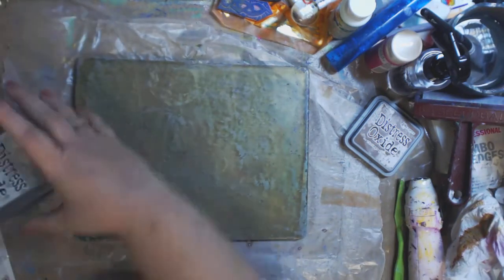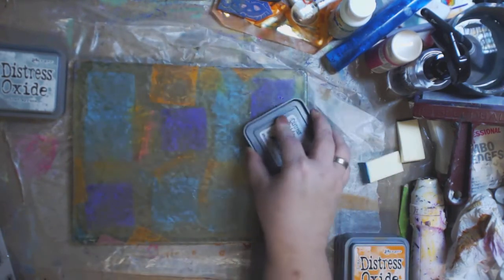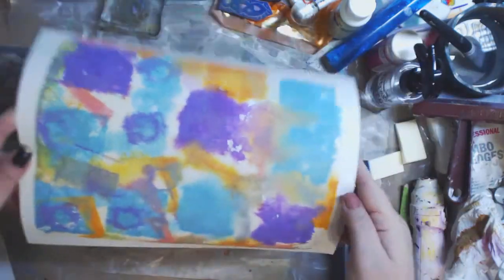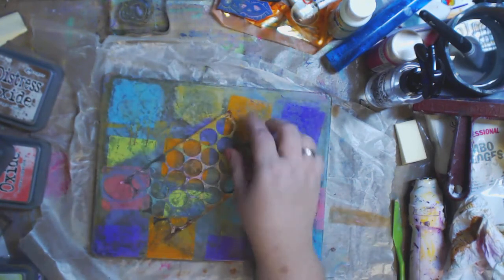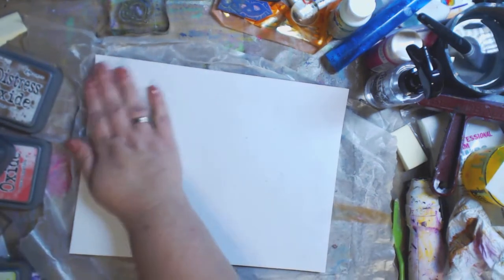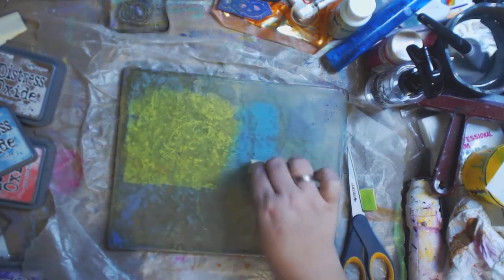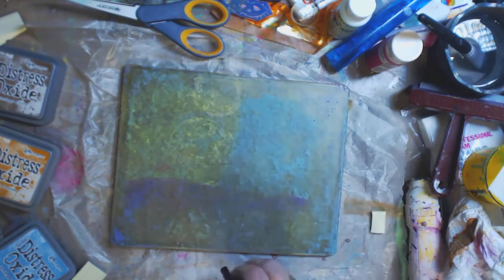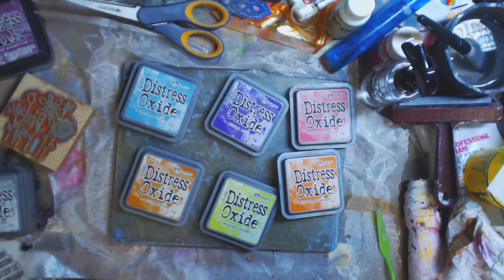Distress Oxide and your Gelli Plate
FIND ME--
~~ Keep on keeping on!!
MY ETSY
SKYPE- knittingandthings1

Kelly Donovan
2423 Acorn Dr